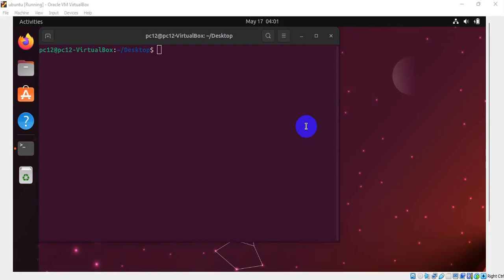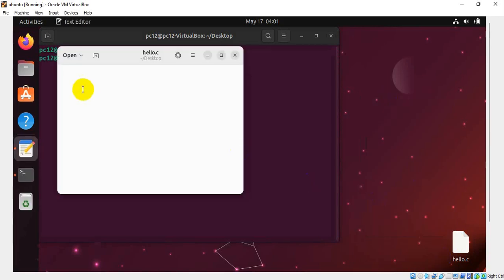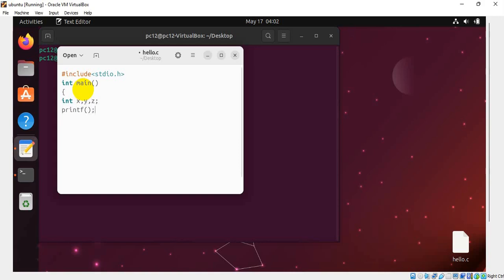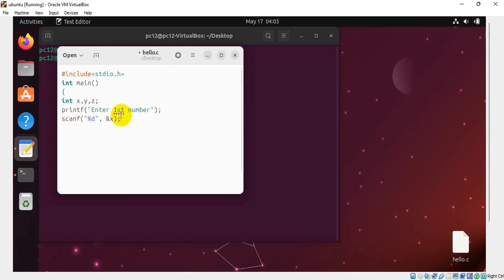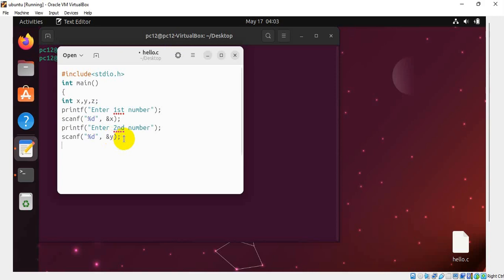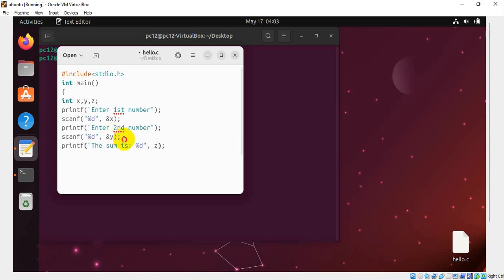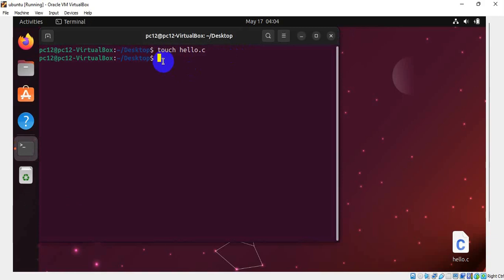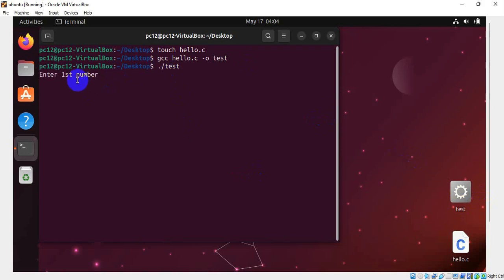Write a c Program to Perform addition of two number in Ubuntu | Add 2 Number | Operating System Lab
✍️In this video, I will show how to write a simple C program to add 2 number in ubuntu.

✅How to install gcc compiler to run c program in ubuntu